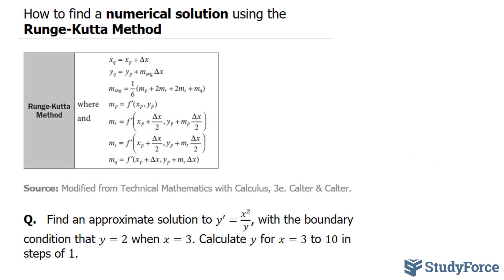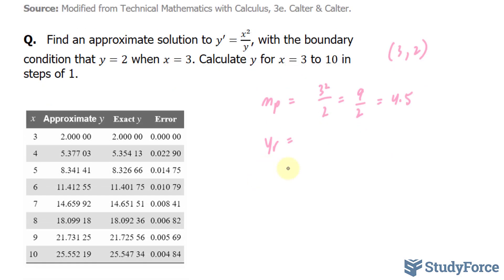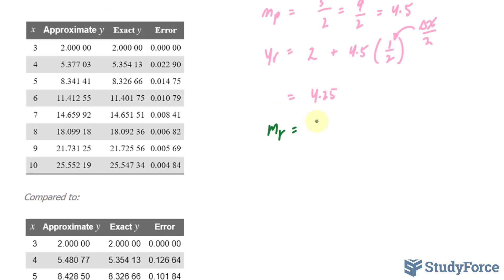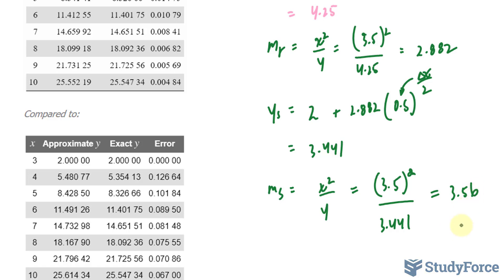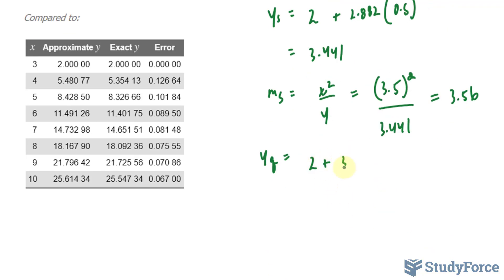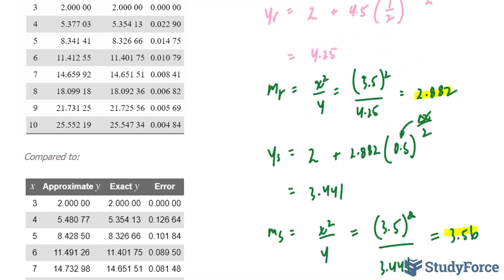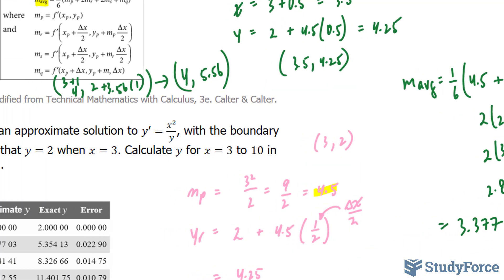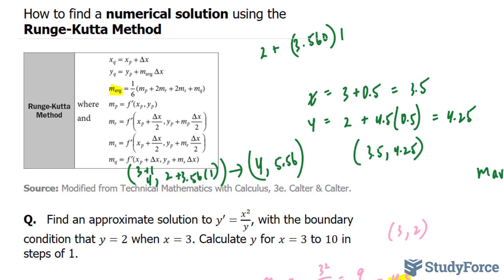📚 How to find a numerical solution using the Runge-Kutta Method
Q.   Find an approximate solution to y′=x^2/( y ), with the boundary
condition that y=2 when x=3. Calculate y for x=3 to 10 in steps of 1.